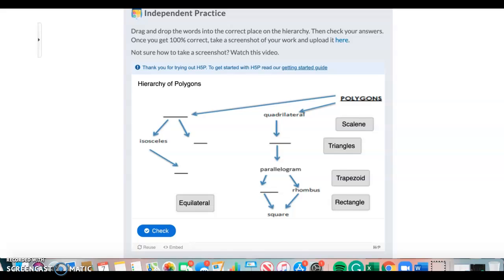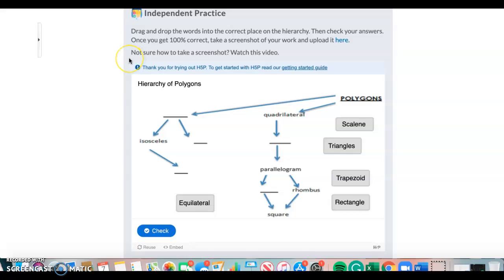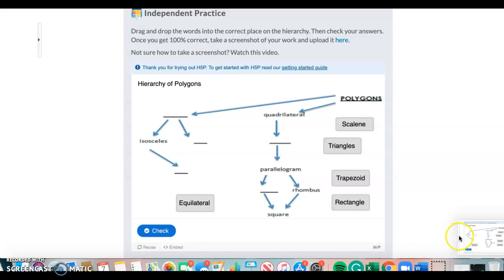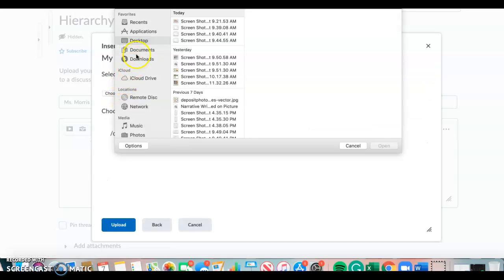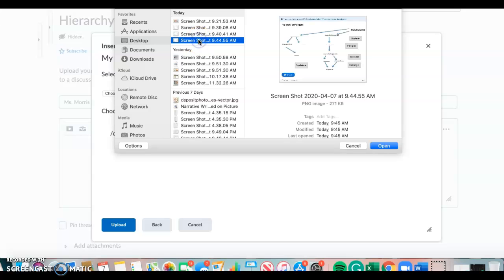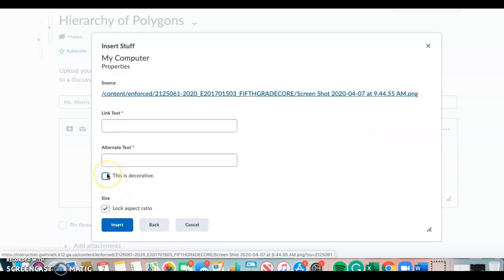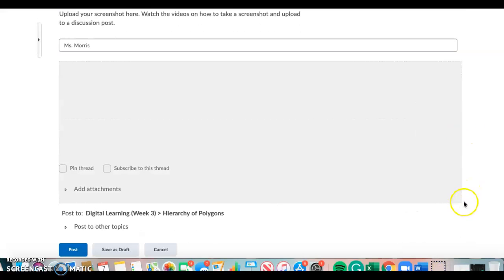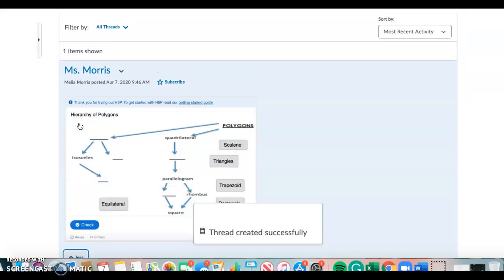How to take a screenshot on a Mac